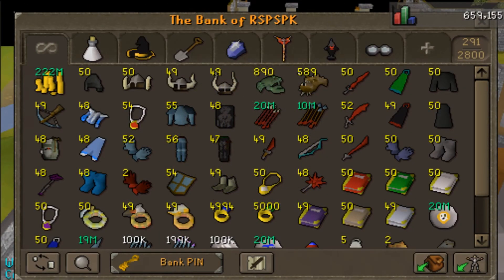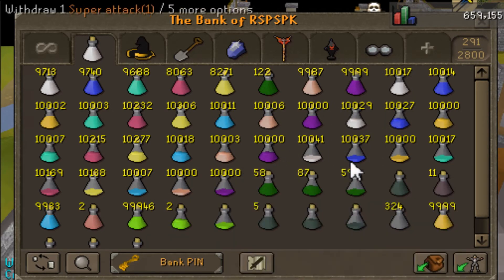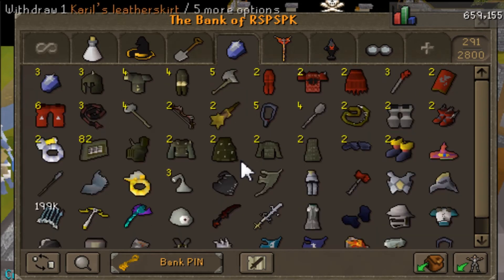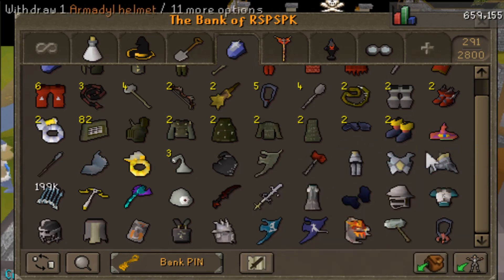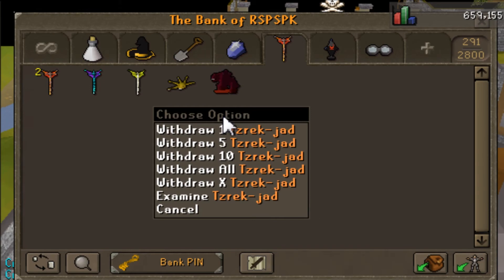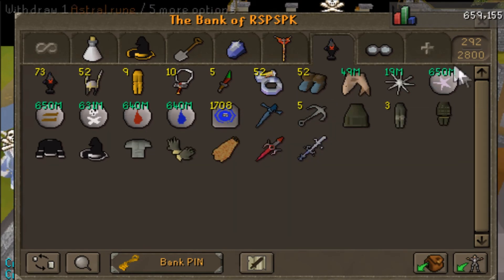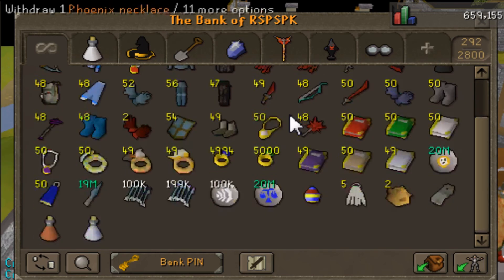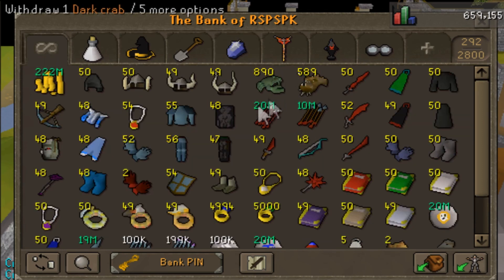SharpEye Bank Vid #1